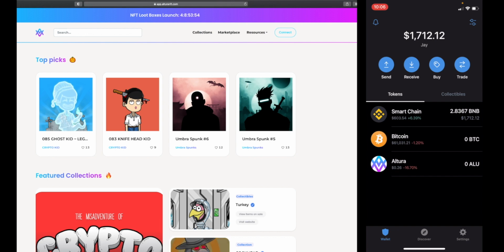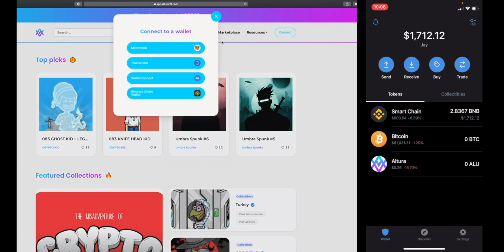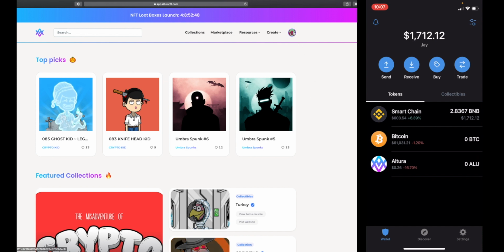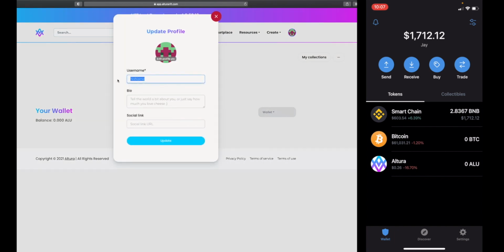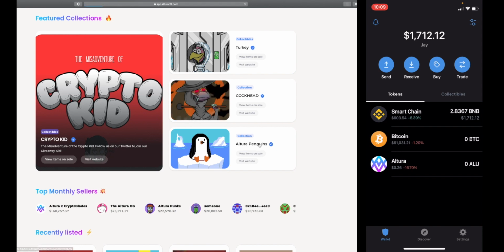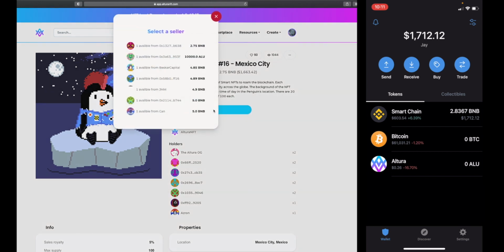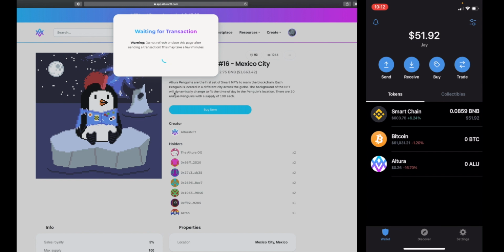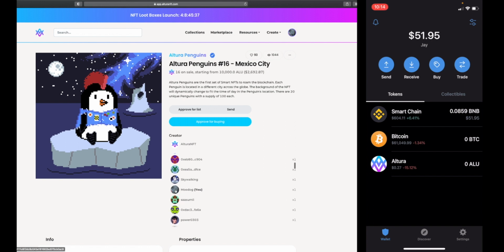How to Buy NFTs on the Altura Marketplace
In this video we'll take you through the steps to connect to the Altura Marketplace and purchase an NFT.  Penguins to the moon!